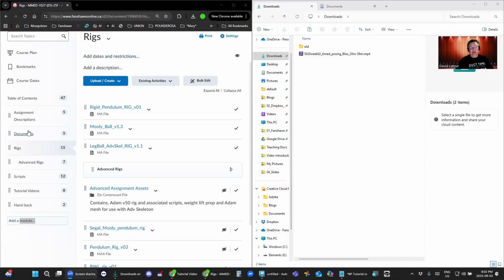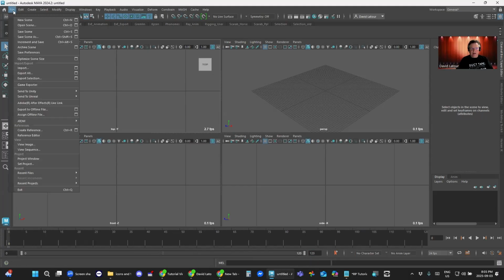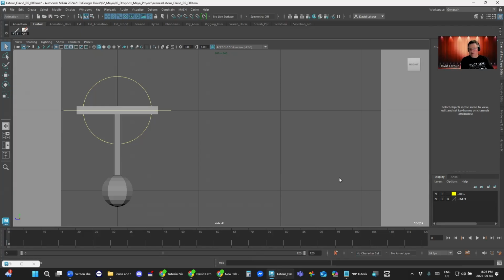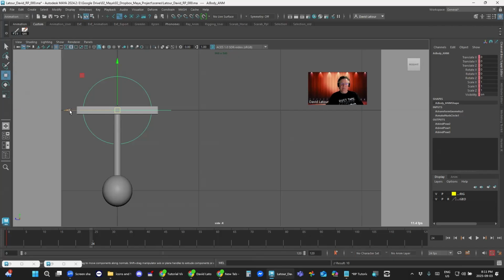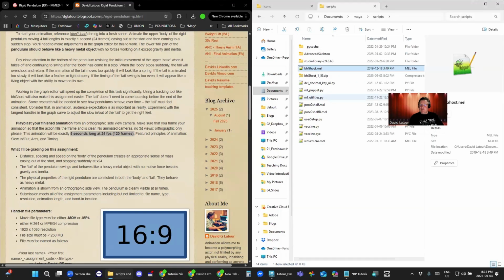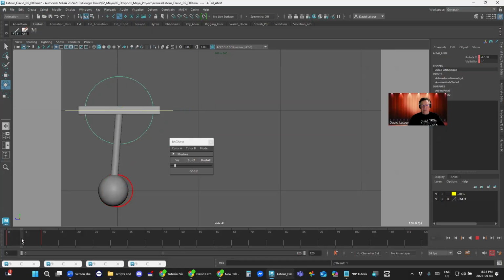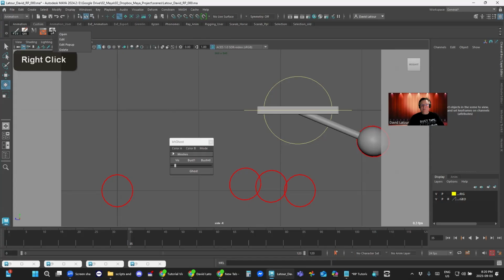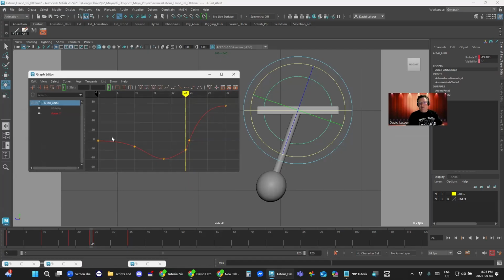Rigid Pendulum (RP) Start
Guide to getting started on the Rigid Pendulum (RP) assignment.
Includes scene setup, setting keys, moving the camera.